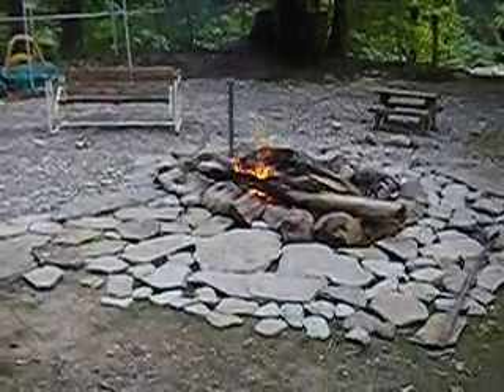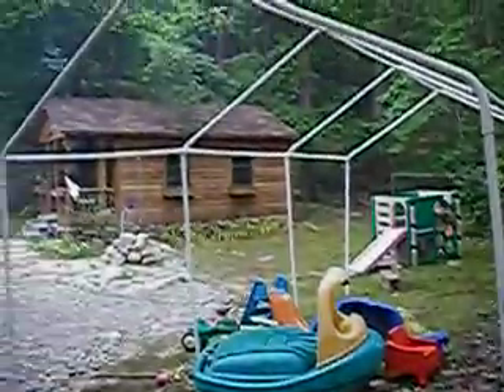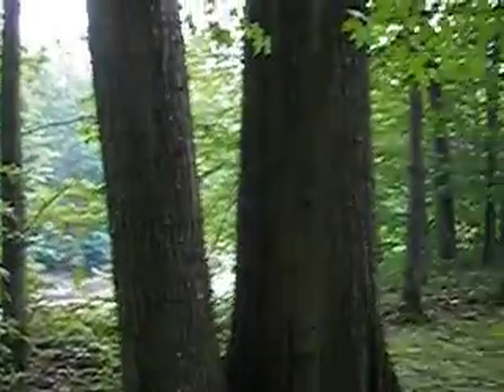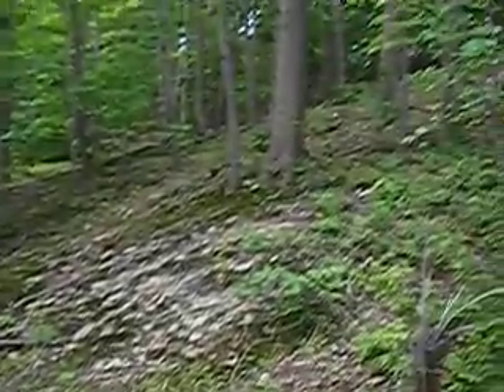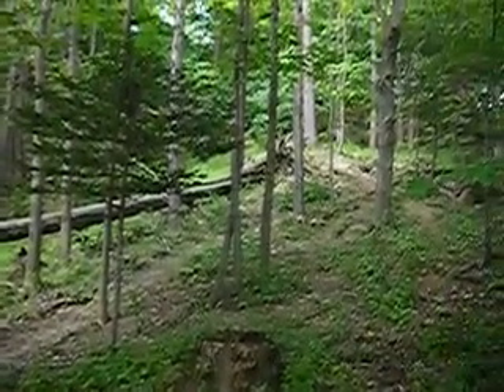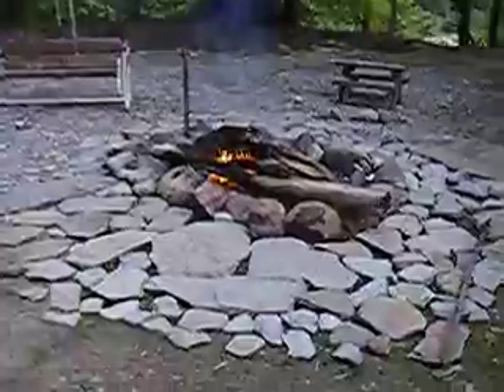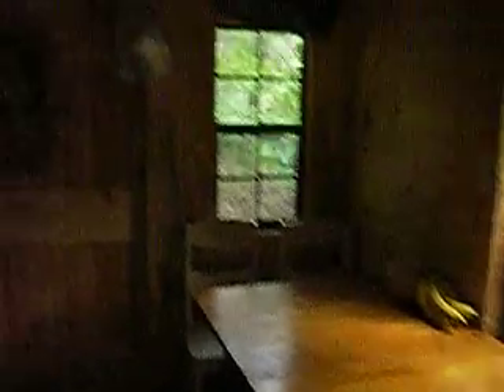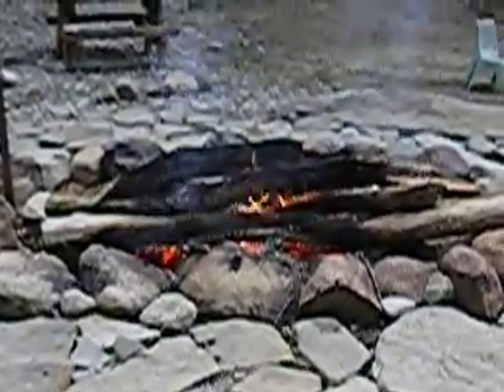cabin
views of my cabin